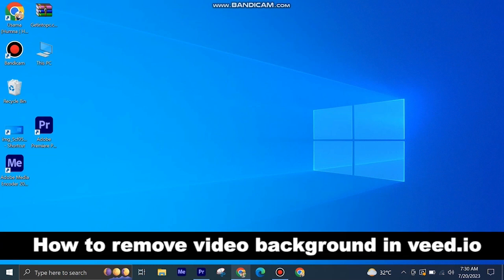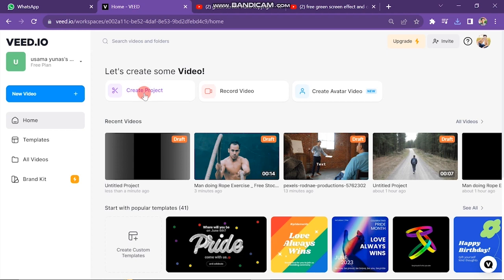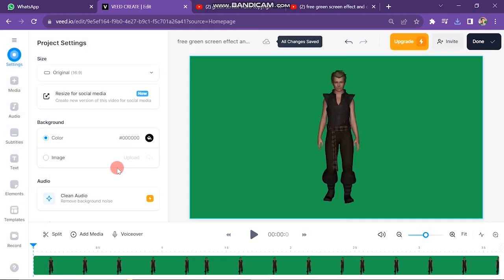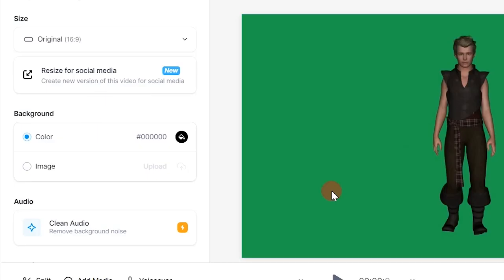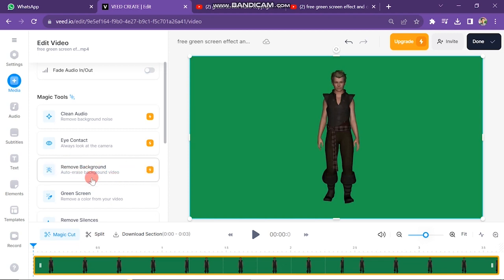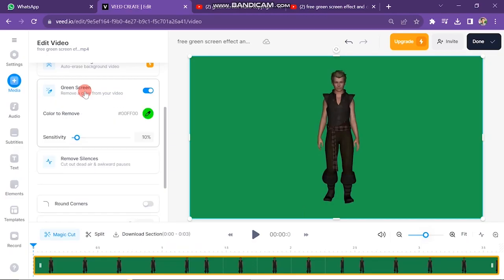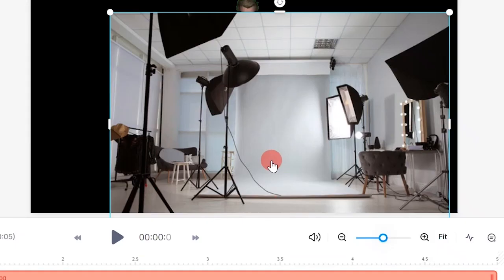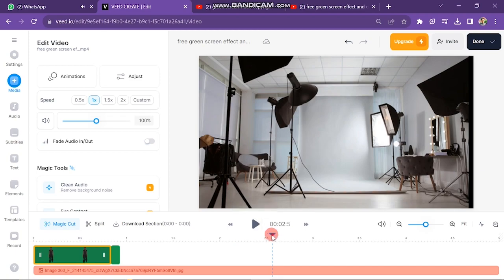HOW TO REMOVE VIDEO BACKGROUND IN VEED.IO! (QUICK TUTORIAL)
In this engaging tutorial, discover the secrets to effortlessly removing the background from your videos using Veed.io! If you've ever wanted to make your videos more polished and professional, this is the perfect guide for you. We'll walk you through the step-by-step process of removing the background, giving your videos a clean and eye-catching look.

0:00 INTRO
0:07 TUTORIAL